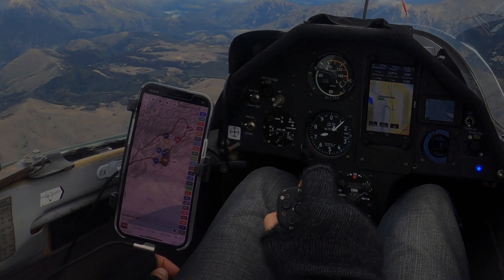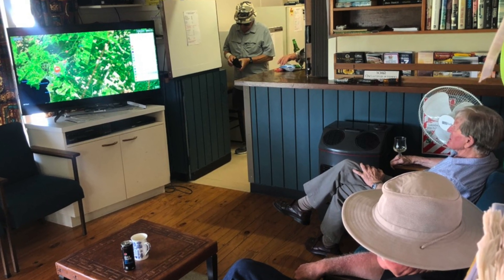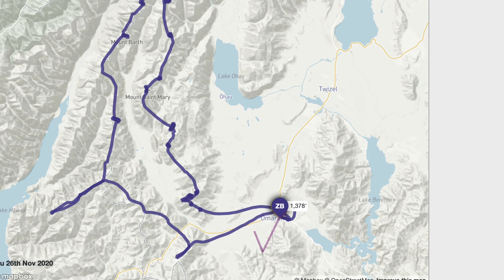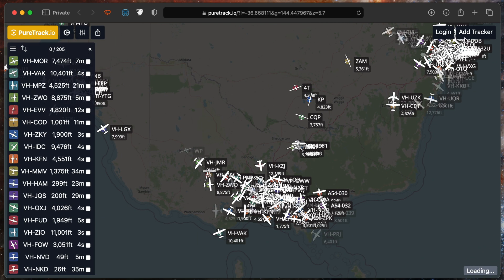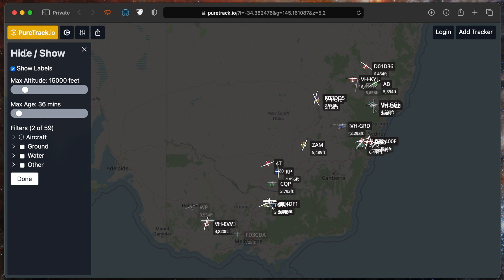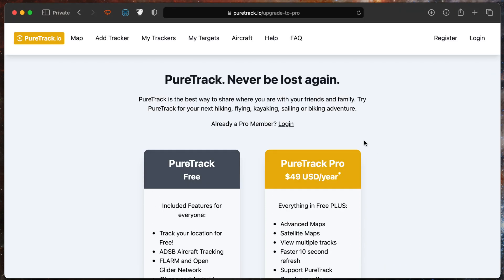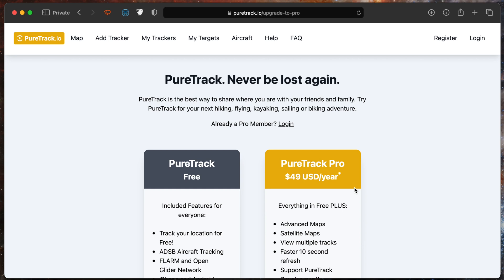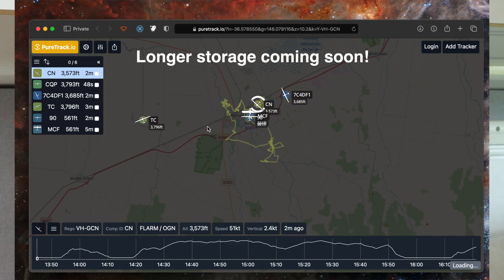I Built the Ultimate, Free, Aircraft Tracking System!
Introducing PureTrack.io! Adter years of development, im proud to introduce a new way to track and view your adventures online. Use satellite trackers such as SPOT or Garmin InReach, or a Android or iPhone app, combined with FLARM and ADSB data from around the world.
Keep track of gliders, planes, paragliders, hang-gliders and more.

👕 Bucket Hats, Gliding T-Shirts, Hoodies, Stickers and Insulated Bottles now Available